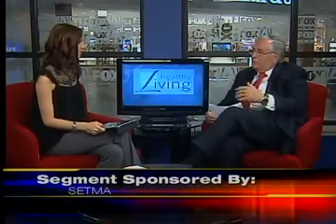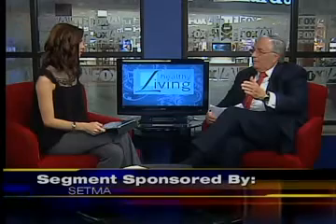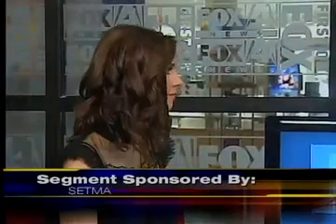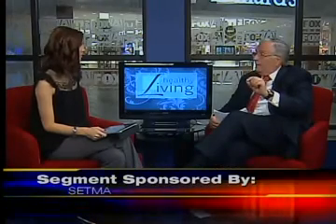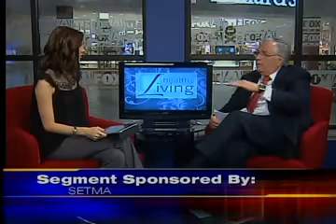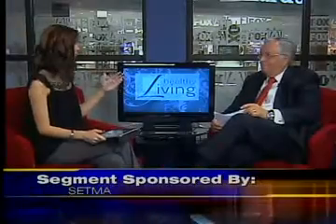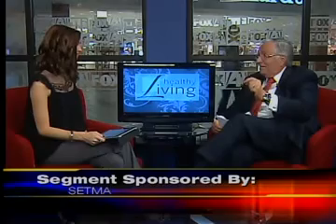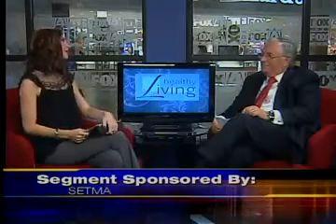Framingham Heart Study -- If you make a change, it will make a difference.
Question:  Dr. Holly, what are the Framingham Risk Calculators and why are they important?

You have heard the terms "evidence-based medicine,"  "random controlled studies" and "double blind studies."   These are the methods and the results of scientific investigation to determine the cause of disease and the best way to prevent, cure  or control a disease.

One of the earliest and now the longest running scientific study is the Framingham Heart Study.  Started in 1949 in Framingham, Massachusetts, the study now includes three generations of the same family members and has established the causes, cure and control of heart disease.

Question:  Dr. Holly, how can this help people in Southeast Texas?

The Framingham Heart Study has developed twelve risk calculators which can let you know what your is for heart disease, stroke and other heart-related illnesses. The higher your risk, the more important it is for you to take steps to avoid heart disease.

The American Academy of Family Practice recommends that every five years a family physician should calculate one of the Framingham Risk Scores for each of their patients.

At SETMA, we calculate all twelve risk calculators every time your are seen, and because we use electronic health records, it takes us one second to do it.

Question:  Dr. Holly, in a practical sense, how does this really help a patient?

One of the questions healthcare providers have to answer for their patients is "If I make a change in my life, will it make a difference in my health?"   In reality, we ask people to make changes now which will benefit them twenty or thirty years from now.

In order to do this, SETMA has designed a "What If Scenario" with the Framingham studies.  It works like this, if you are 50 years old, your actual heart age is 50.  One of the Framingham Scores will calculate, based on a number of factors your relative heart age, which may be 70.

In that case, we re-calculate for you what your relative heart age will be if you improve your blood pressure, cholesterol, and stop smoking.  We can show you that your relative heart age may go down to 55 thus we can prove that "if you make a change, it will make a difference."